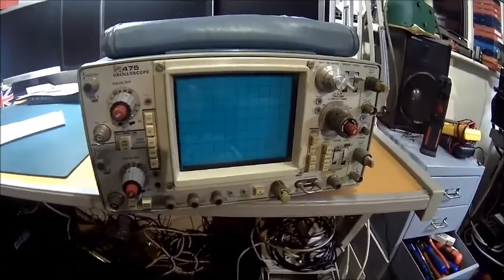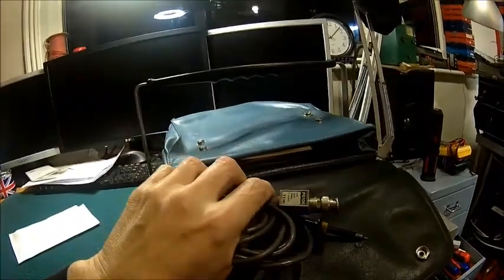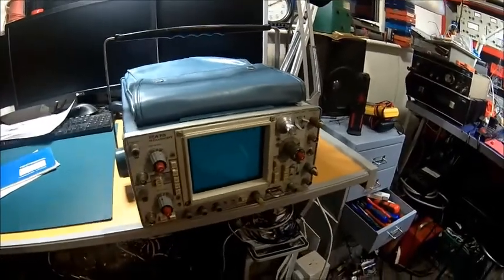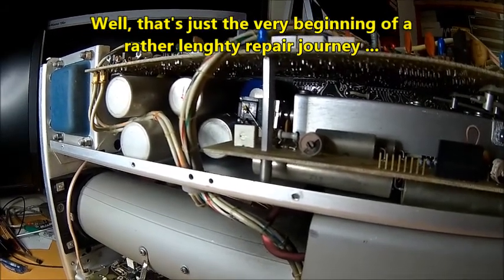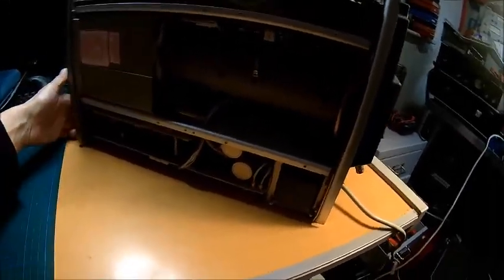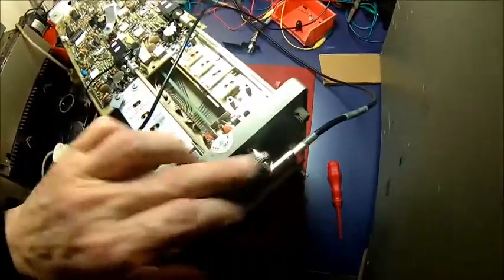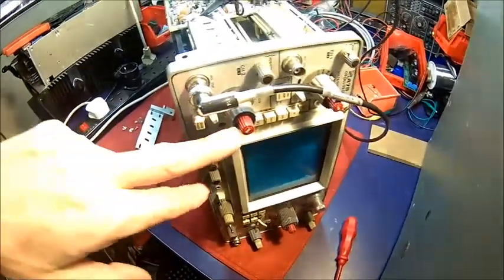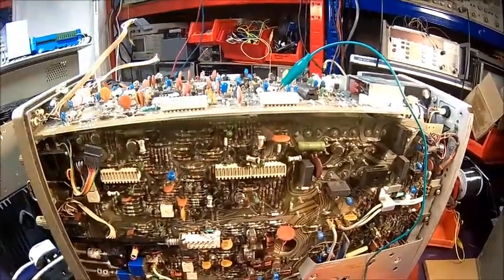Tektronix 475 Oscilloscope Repair Ep# 1 - powers on but no trace.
We found a transport damaged Tektronix 475 for cheap, the seller stated that it was working before he sent it to the original buyer.
Apparently he tried to repair it, but obviously gave up at some point and decided to sell it as it is.
On first inspection, we found some damaged  pot/switch in the timing circuit and a -8V supply short, but that was not all,... following was quite a lengthy investigation on some mysterious collection of faults. At the end, it turned out to be something rather simple, causing all the confusion and the strange behavior of the circuitry around the channel combiner circuitry.
It is also rather unlikely that it was in fully working condition before the transport damage happened as we found a power supply capacitor which was completely dead. Probably would still have displayed a trace, but the scope won't be really usable with that amount of hum on the supply..
On powering up after a brief safety inspection, the scope heavily distorted the camera audio (the sequence is only about 20 seconds to show what happened) . This was either something wildly oscillating, or a hefty dose of X-rays. No trace was visible, only a brief dot in the center, confirming the CRT is most likely working and sweep does not work at all.

The scope is already back in working condition, so please follow us over few episodes on the bumpy journey to success.